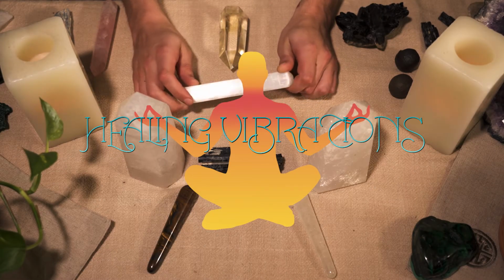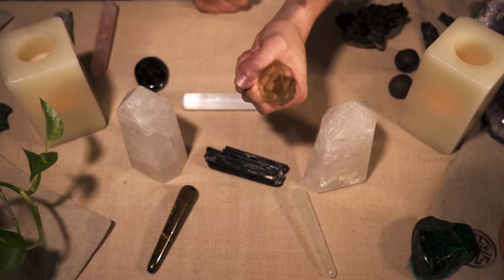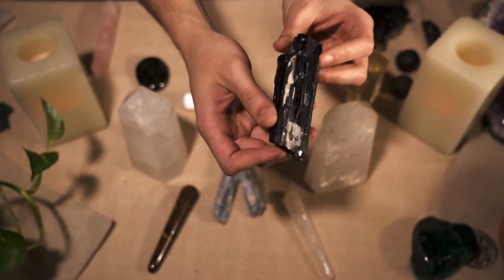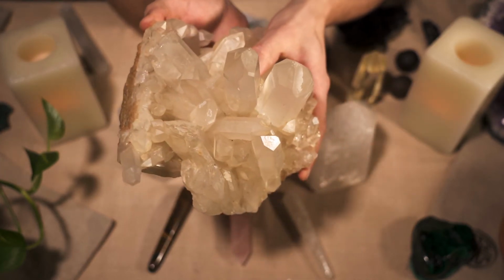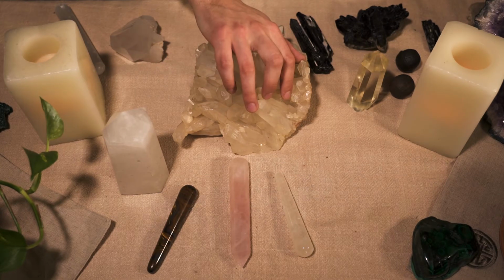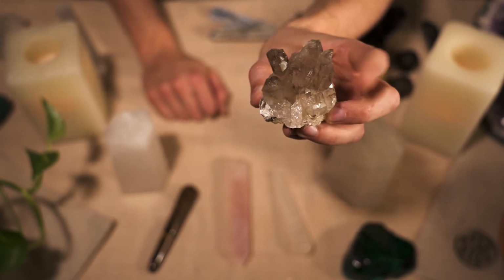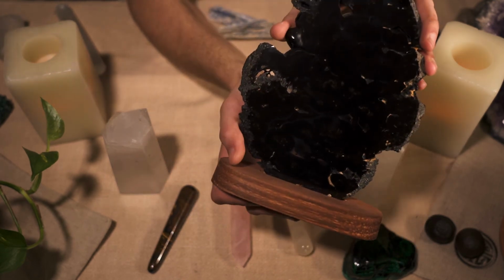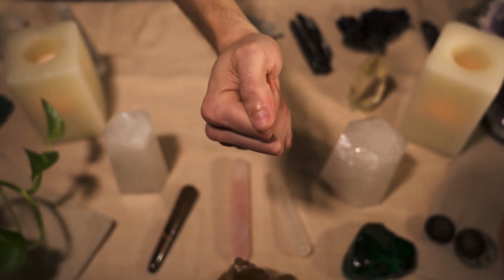12 Crystals for Every Crystal & Mineral Collector - Properties | Care Instruction | Typical Prices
Selenite 0:22 - This is a perfect stone for cleansing negative energy from yourself or other crystals as well as rebalancing your aura.

Citrine 4:03 - This crystal holds the energy of the sun and is the perfect crystal for attracting wealth and abundance.

Black Tourmaline 6:48 - This is one of the most profound stones of protection, it's dark color absorbs negativity and keeps you feeling safe in moments of fear.

Kyanite 9:11 - An incredible stone to help you find your voice and allow you to speak your truth as well as express yourself.

Rose Quartz 10:56 - This is the stone of love and happiness, perfect to keep near if you're feeling sad and down or just want to feel warmth in your heart.

Clear Quartz 12:37 - This is a very high vibrational stone that holds all types of energy easily. This is a master healer and meant for powerful auric cleansing.

Malachite 18:27 - This is another crystal of the Heart chakra associated with love. It is also known as a travelers stone as it brings protection as you venture through the world.

Elestial Quartz 21:16 - A higher conscious crystal, perfect for connecting with the higher realms of existance and gaining clarity in your life.

Moqui Marbles 23:42 - These are stones of balance, helping to balance our aura as well as our mind, body, and soul.

Botswana Agate 25:46 - This crystal is a stone of grounding and self acceptance. When you are having troubles accepting yourself, meditating with this agate can help you find your peace.

Calcite 28:07 - This crystal is a stone of power, it helps give you the strength to take action in life and to work towards your goals and dreams.

Labradorite 29:40 - This crystal is also great for connecting with your third eye as well as your spirit guides and higher self. Great for use in mediation and helps to find your inner guiding light.

1. Become a Healing Vibrations Regular!
This helps us grow by giving us a boost in the YouTube algorithms which means more people can find our content 🙌
Join the discussion. Let us know what you like, don’t like, or want to see more of! And let us know where you’re from!! 🗺 We love to know how we’re impacting the world 🕊🌎❤️ We read EVERY COMMENT! We promise! 📖🤓🤓📖

We don’t make a living from this channel and the reality is that what we do make, doesn’t even cover our expenses. If you love the channel, we would be grateful for your donation. Donations help us buy more and new equipment to continue to improve our quality and produce more content. It also helps offset some of the everyday costs of running our channel.

We’re an up and coming channel that’s grown from only 1000 subscribers in June of 2019. The growth has been incredible and we’d love for sponsors and brands to join us for the ride.

5. Buy through our links! 👇👇👇
We love to help other artists produce quality content! Below we’ve shared links for the exact equipment we’re using! If you use the links below to purchase any equipment, a tiny portion of the sale goes to us to continue to fund our channel. Many thanks! 🙏❤️👇👇👇👇👇👇👇

👇Our Gear👇🥣
Crystal Singing Bowls
Rain Stick
Wind Chime

👇Design👇 🕯🏮
Tea Lights
Salt Lamp
Singing Bowl Waterproof LEDs
Ocean Wave Projector

👇Camera & Audio👇 🎥💡🎤
Mic - Audix SCX1HC
Audio Recorder - H4N Pro
Camera - Sony a7iii
4k Capable SD Card
Lens - Sony FE 24-105mm G OSS
Tripod - eImage GH05
Video Monitor - Bestview S7 4K
Lights - Aputure 120D mark ii
Diffusion - Aputure Light Dome II
GoPro - 7 Black
Drone - Mavic 2 Pro
Micro SD for GoPro and Drone
Stabilizer - Ready Rig GS
Gimbal - DJI Ronin-M